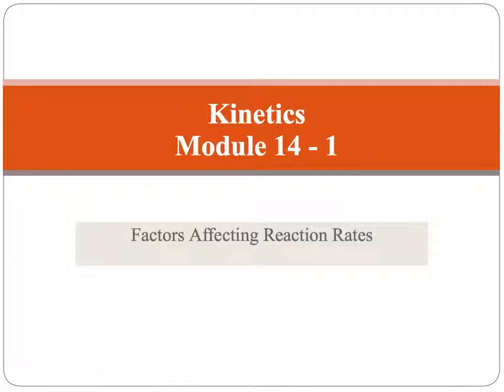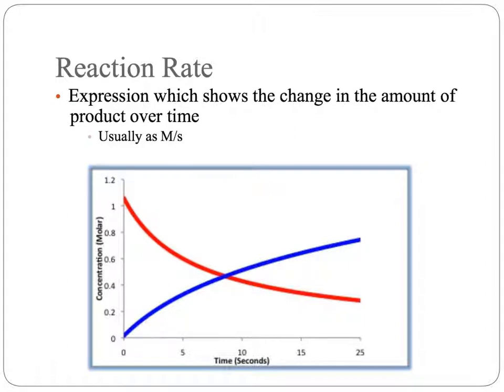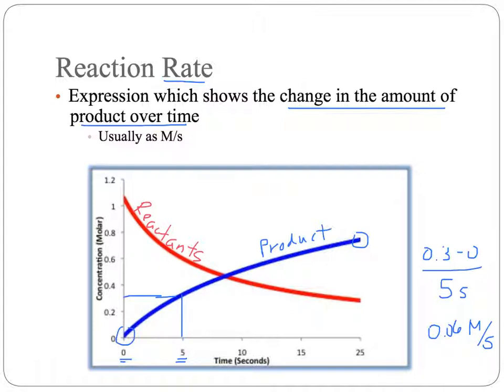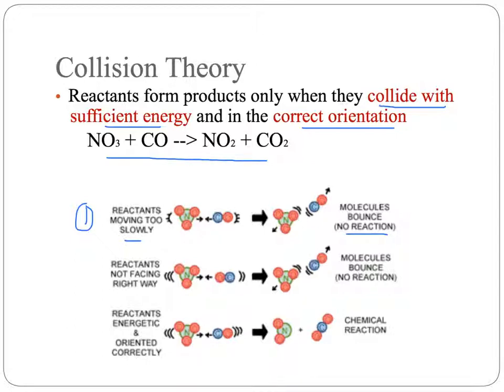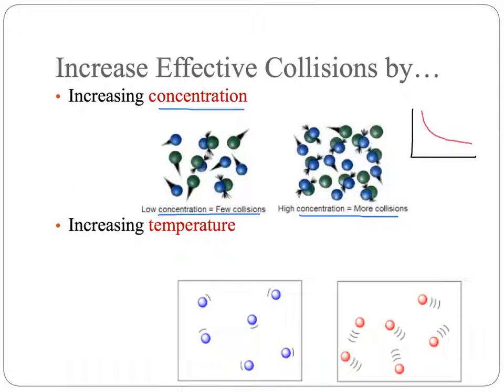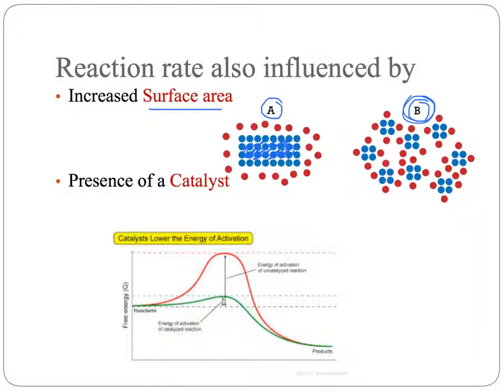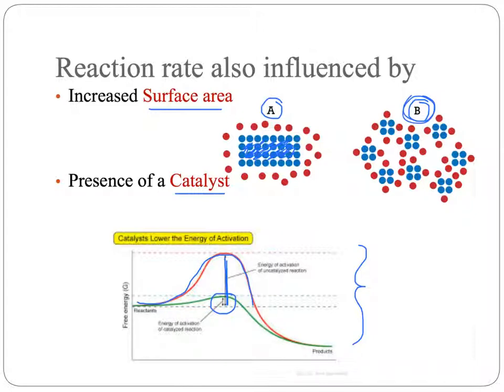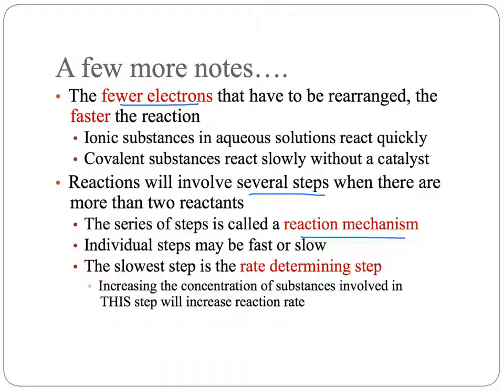Kinetics Module 14-1